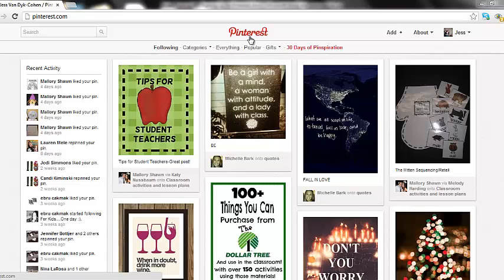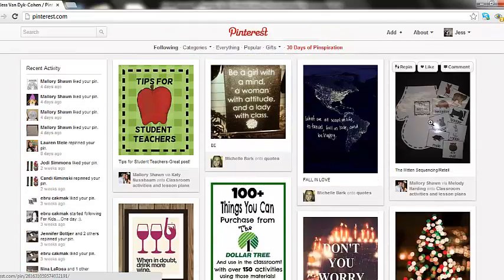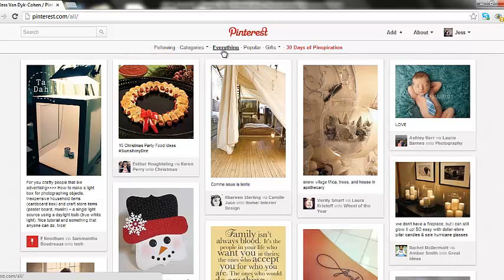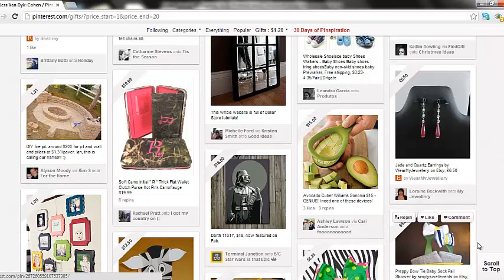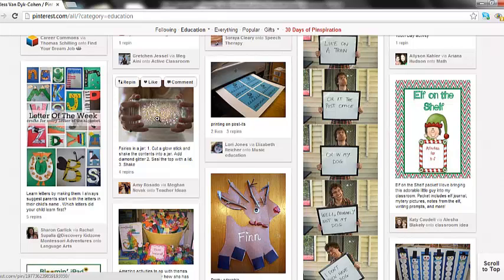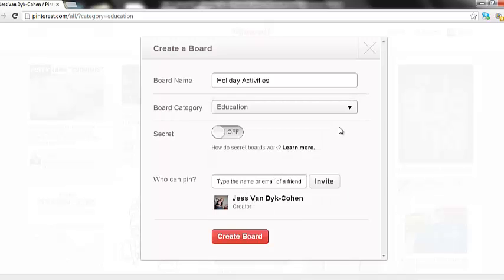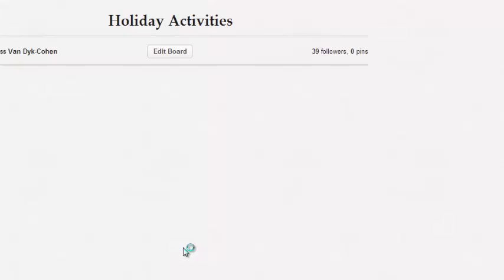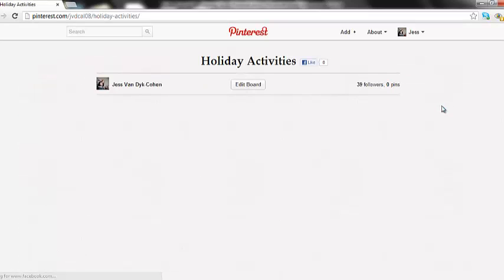Beginner Tutorial Pinterest - Getting Started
This tutorial will explain all the basic features of Pinterest